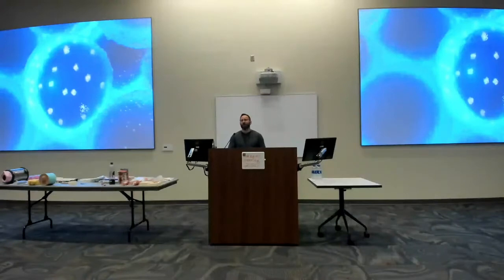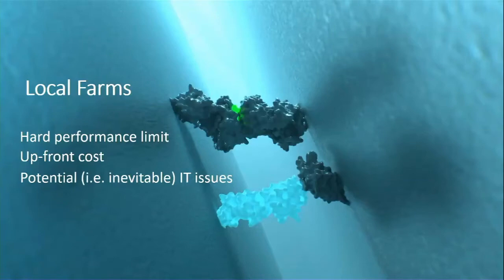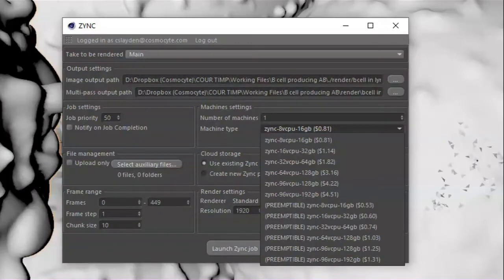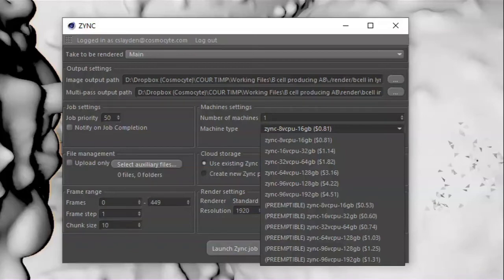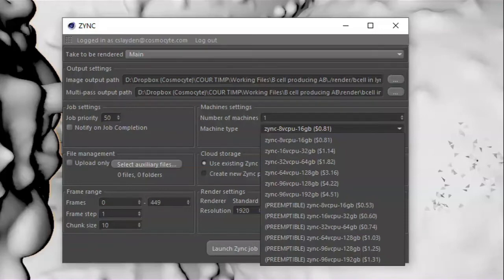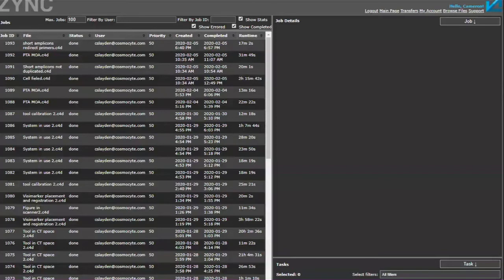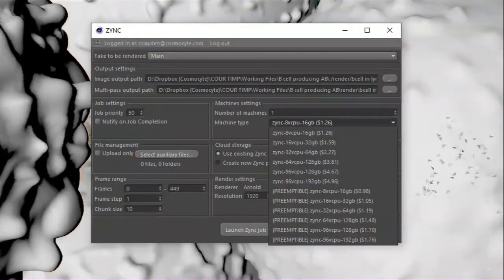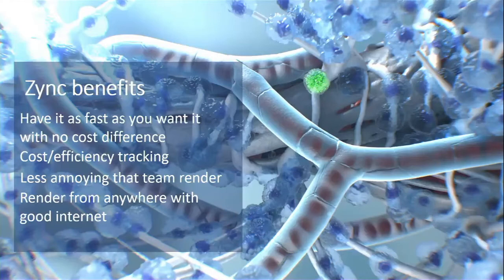Google Zync Killed My Render Farm: Cameron Slayden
The quality and quantity of animation that any studio can produce is limited by two primary factors: skill level and computational capacity. With the advent of GPU-based rendering, previously unattainable image quality can be achieved on small, local render farms. Even so, every frame still takes time, the number of available render nodes represents a hard limit to how much can be accomplished within a given timeframe. Sometimes corners have to be cut and quality has to suffer in order to meet deadlines.

But what if you could instantly manifest a farm with 100 or more computers, each with 96cpu threads and 128Gb of RAM? Or if you’re using Redshift, a group of machines with 100 or more Tesla GPU’s?

My talk will outline the process of using Zync, and show some of the imagery that it has allowed Microverse Studios to produce.